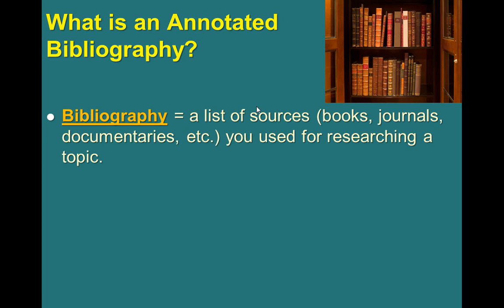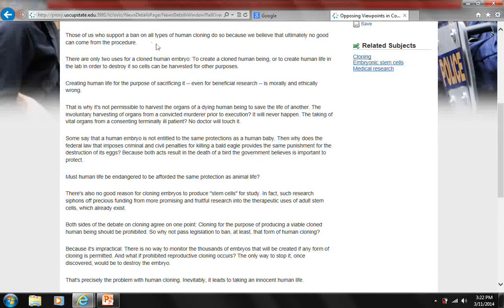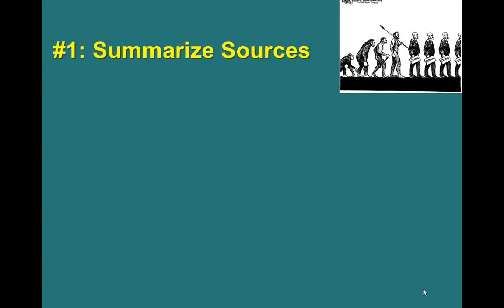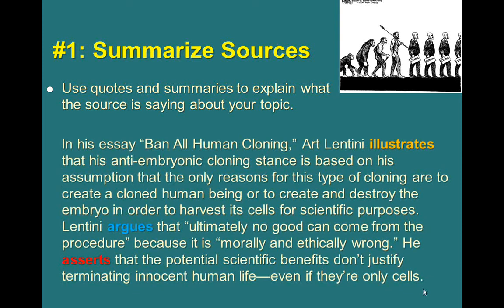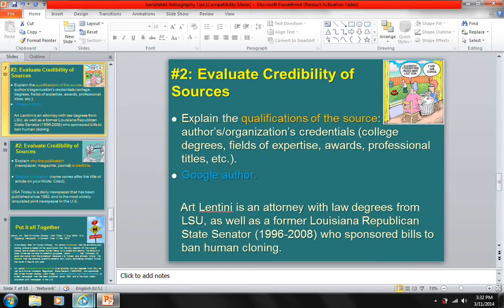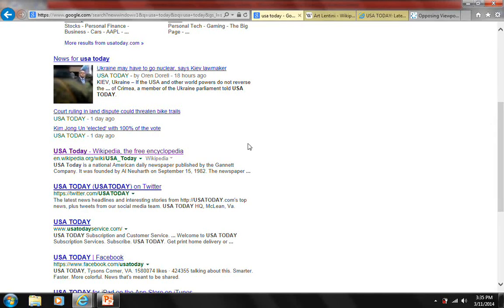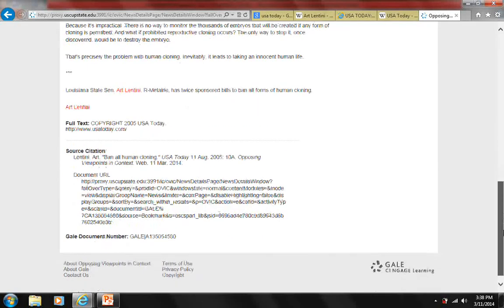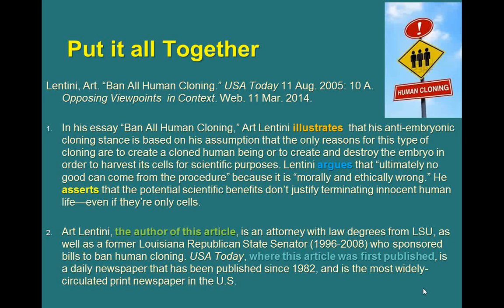Annotated Bibliography lecture